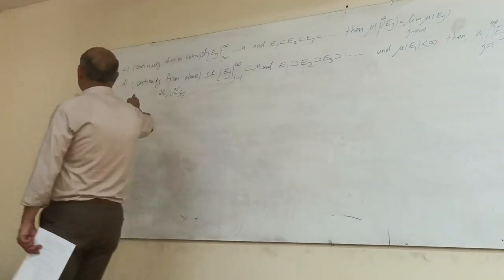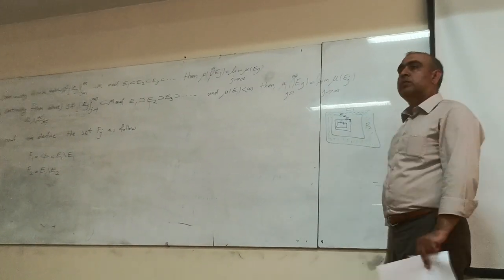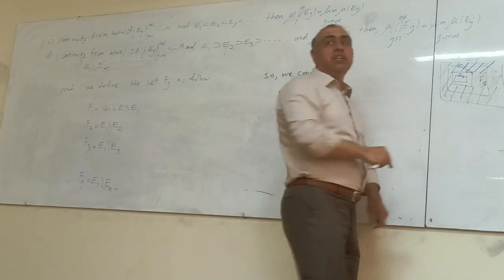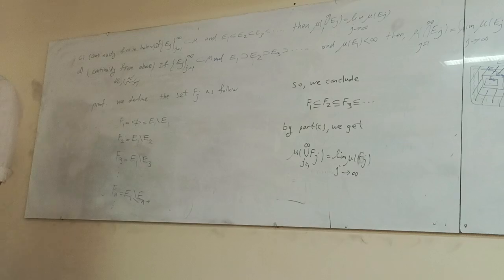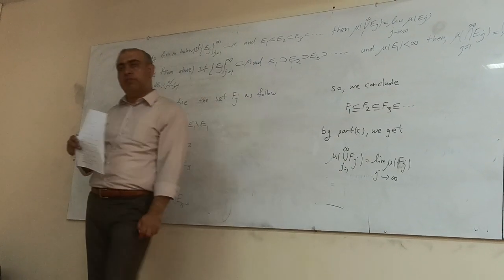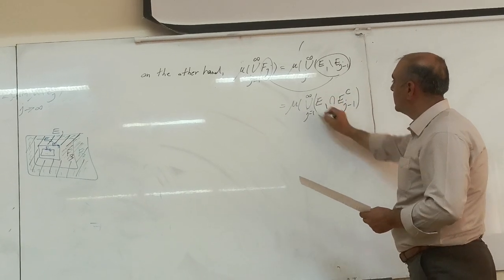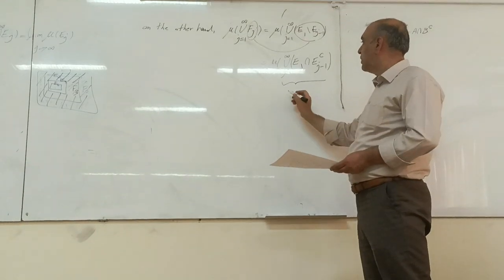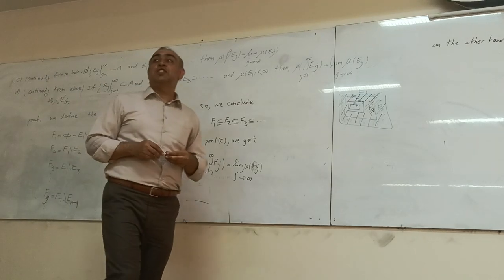٩ حزيران ٢٠٢٥